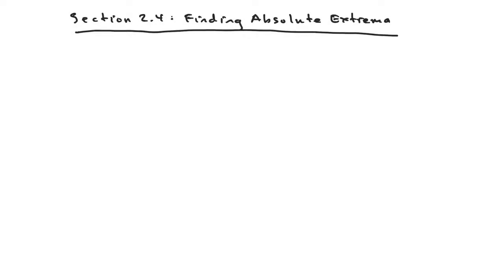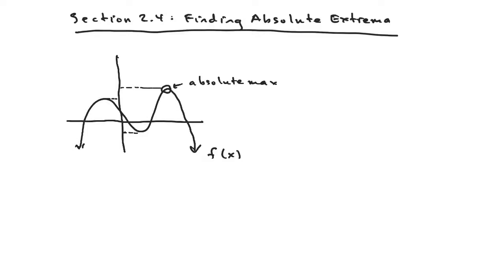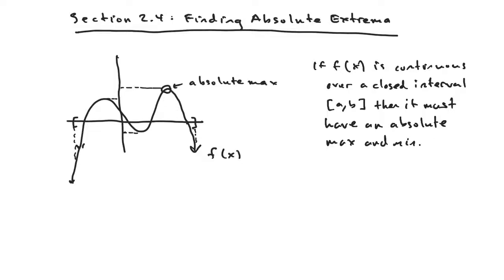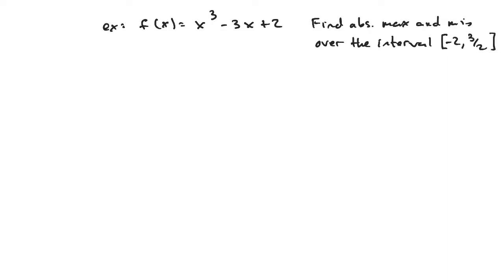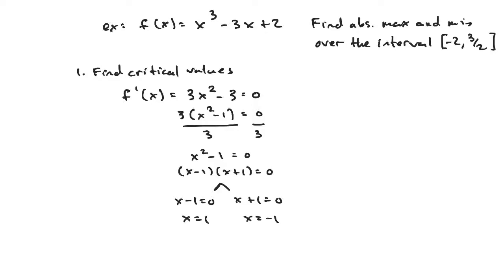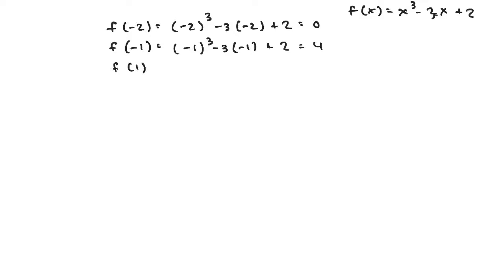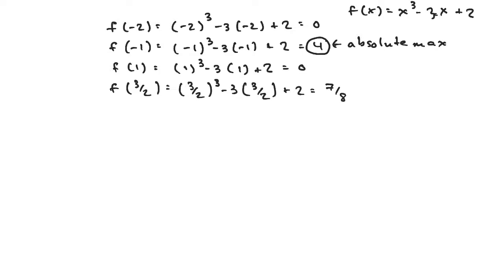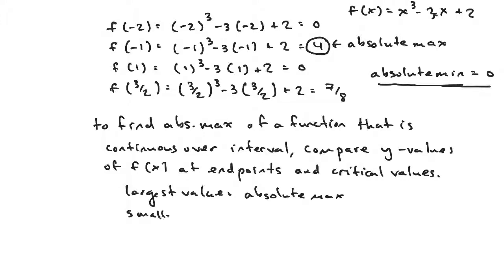7 3 Absolute Extreme Values